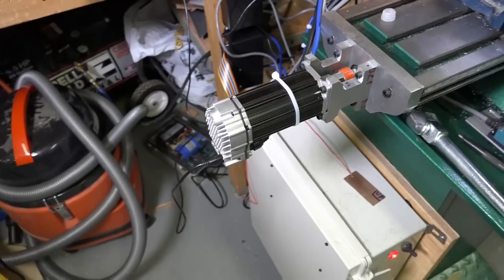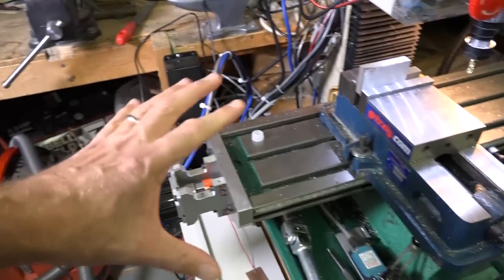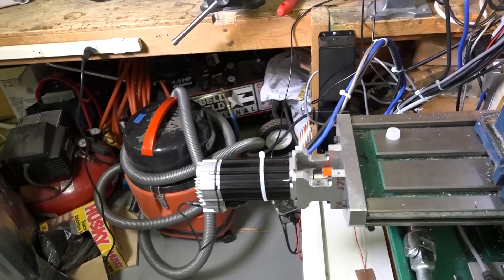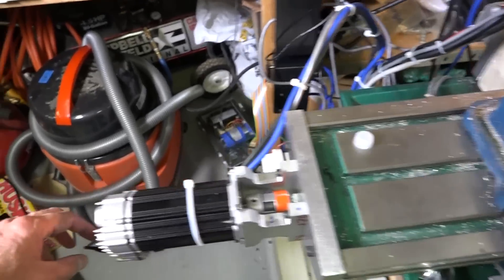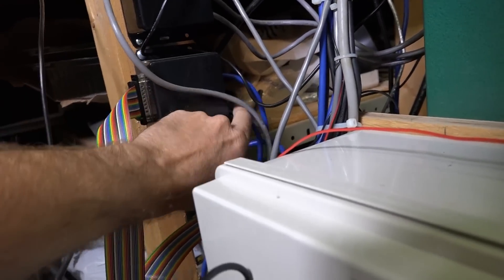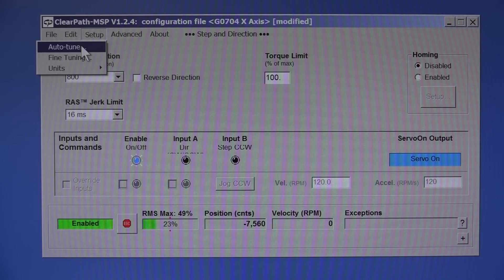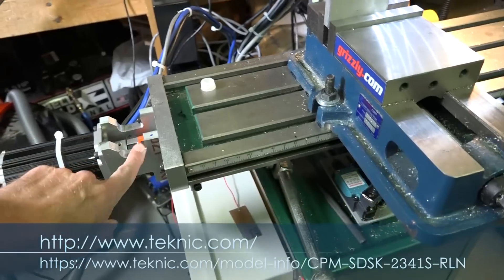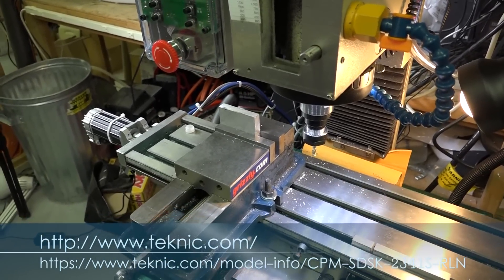Teknic Clearpath Servo Motors installed on a G0704 CNC mill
A look at the Clearpath Servo Motors installed on my G0704 Mill

The motors I installed are rated at 828 oz-in of torque.
They are easily powerful enough for my small mill. When I first installed them, they did stall, but I tuned my mill's ways, and lubricated it, and the motors now work fine. I can't stop the motion of the mill by hand, or when doing heavy cuts. I think the mill was very poorly set up when I first installed the motors.

I highly recommend these motors.